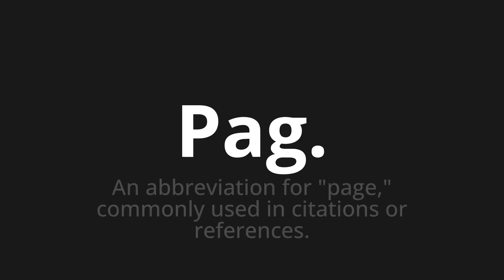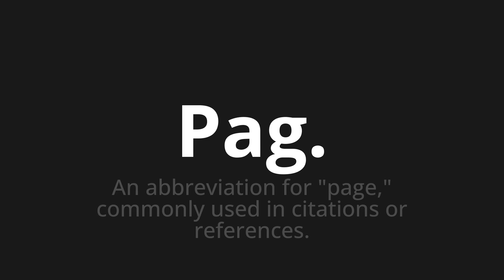How to pronounce Pag.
Master the Pronunciation of 'Pag. Which Means pag.' - which means : An abbreviation for "Page," Commonly Used in City or References. 📝 with @PizzaPronunciation 🎓🗣️ - [Your Guide to Italian]

Learn to pronounce 'Pag.' perfectly in Italian with our easy and engaging tutorial by @PizzaPronunciation! 📖📽️ In this comprehensive video, we provide you with native speaker examples 🗣️👂 and phonetic breakdowns 🎵 to ensure you get the pronunciation just right.

How to say Pag. in Italian